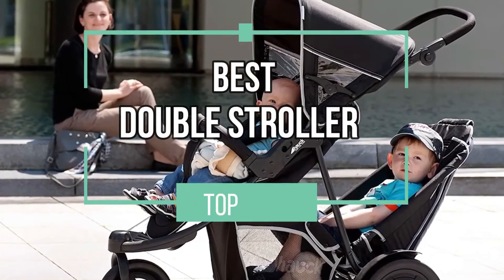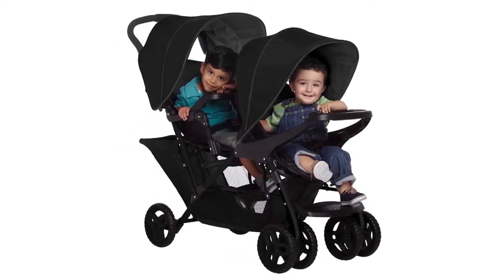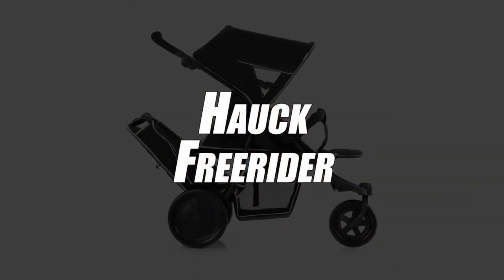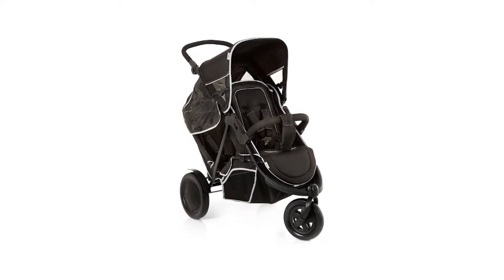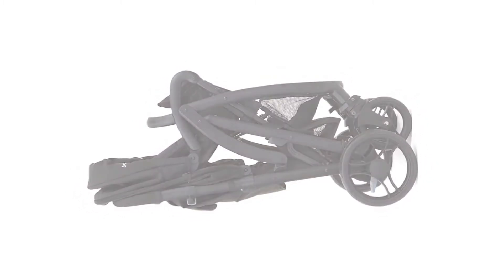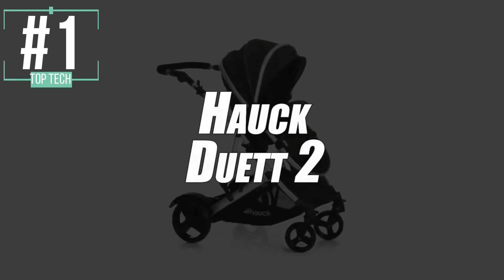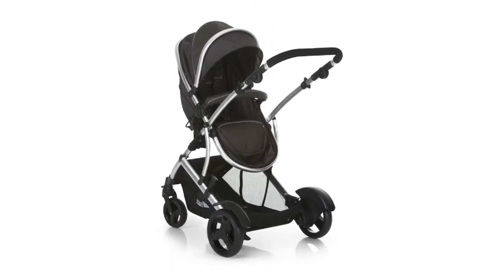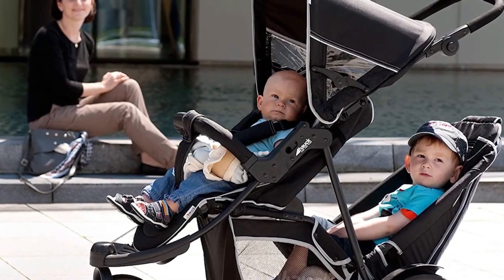TOP 4 : Best Double Stroller 2020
TOP 4 : Best Double Stroller 2020, whether compact or off-road, here is our selection of the best value for money 👇

👌🏼 All features and best prices here :
4 – Graco DuoGlider Double Stroller (USA) (UK)
3 – Hauck Freerider in Line Tandem Double Buggy (USA) (UK)
2 – Joie Evalite Duo Twin Pushchair Incl. Rain Cover (UK)
1 – Hauck Duett 2 Tandem Pushchair (USA) (UK)